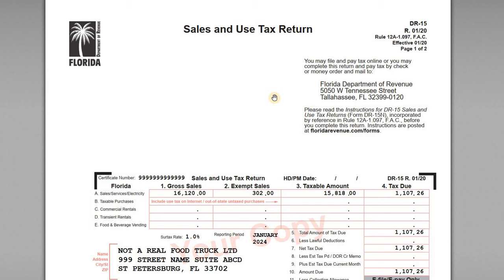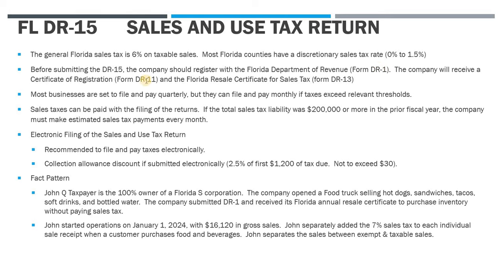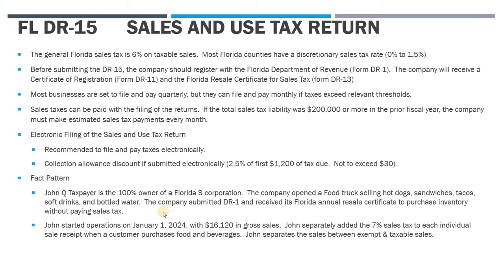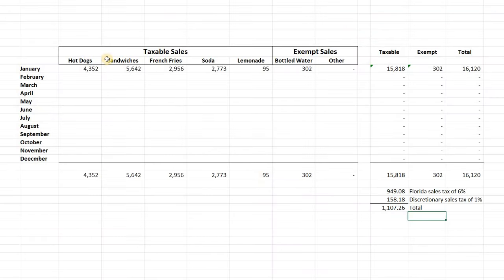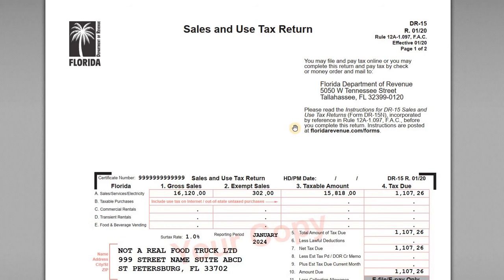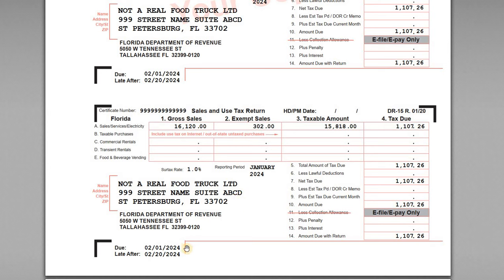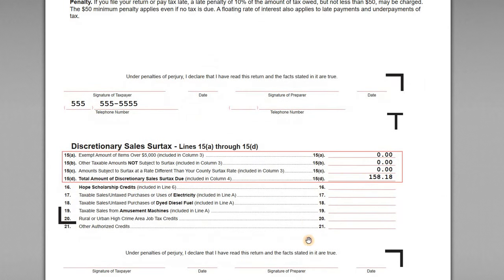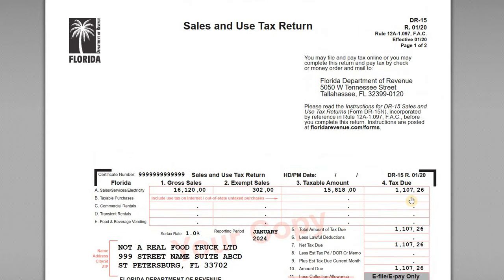Florida Sales Tax Return Form DR-15 | Step-by-Step Example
Businesses must file Florida Sales & Use Tax Returns (Form DR-15) to report their gross sales, exempt sales, and taxable sales. The state-wide Florida sales tax rate is 6%, and most counties charge an additional discretionary sales tax (between 0% and 1.5%).

The DR-15 can be paper filed, however, it is recommended to register with the FL Department of Revenue to electronically file and pay your sales taxes.   Electronically filing the tax return will also provide the business a small discount on their sales tax liability.

In this example, we look at a new business operating a food truck that needs to file its first DR-15 for January 2024.